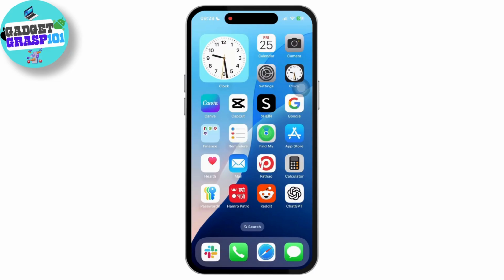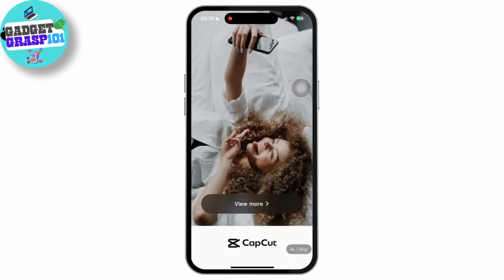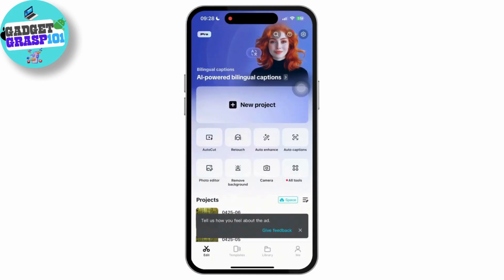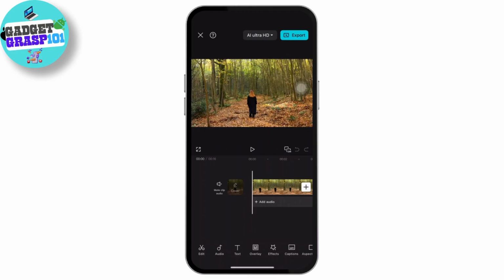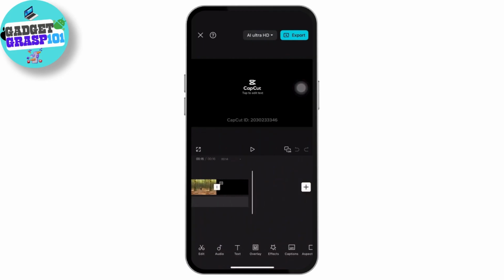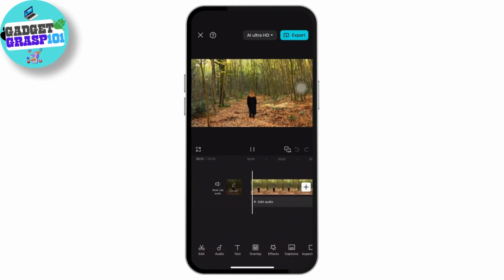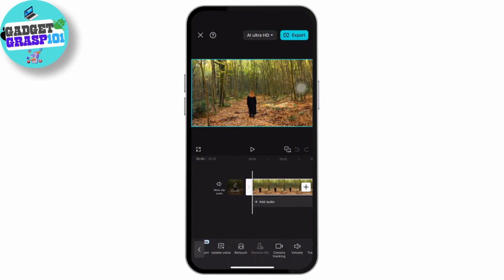How to Remove Background on CapCut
How to Remove Background on CapCut (2025)!
Want to make your videos stand out by removing the background in CapCut? This video will guide you through the steps on how to remove background on CapCut quickly and easily. Whether you're asking, "How do I remove background in CapCut?" or need help creating clean and professional videos, this tutorial has you covered. Learn the simple tools and techniques to erase backgrounds and enhance your edits effortlessly. Watch now to see how you can remove background on CapCut today!

Timestamps:

00:00 How to Remove Background on CapCut
00:10 How Do I Remove Background in CapCut?